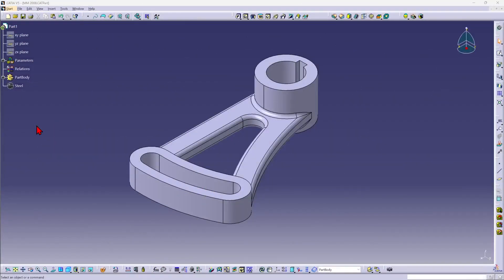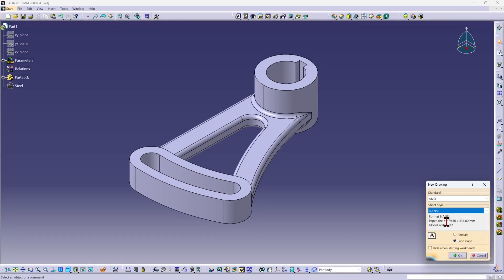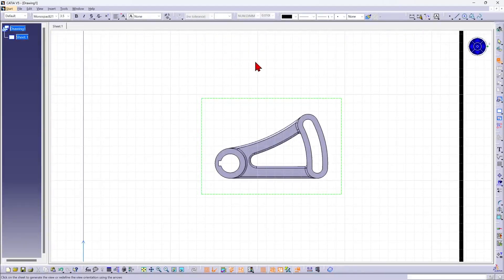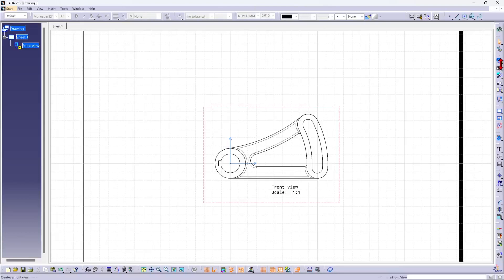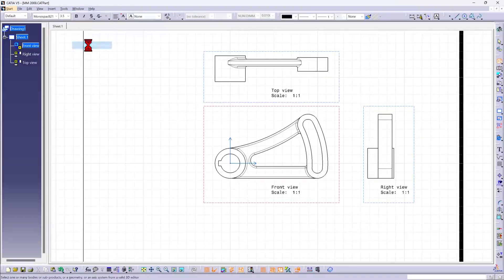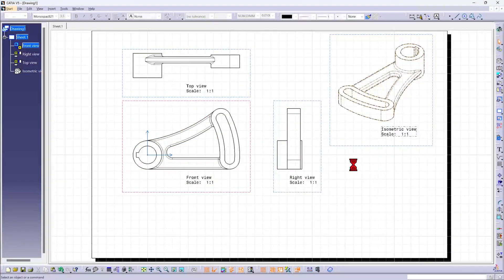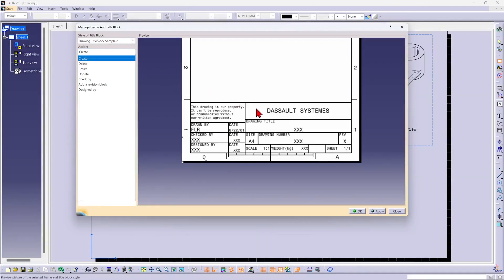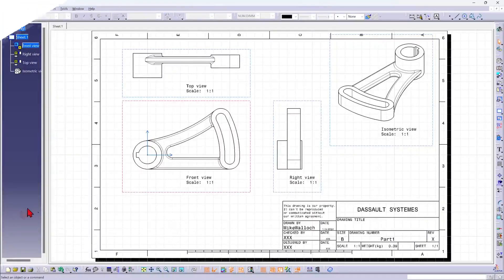Creating a New Drawing in CATIA V5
Starting at the beginning, this video demonstrates how to create a new drawing as well as what selections you should pay attention to when creating a new drawing in CATIA V5.